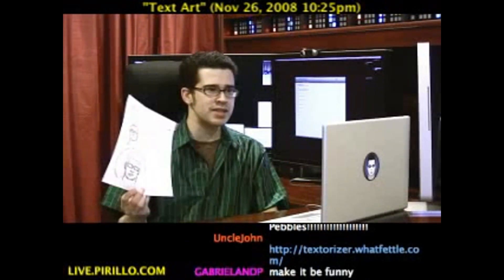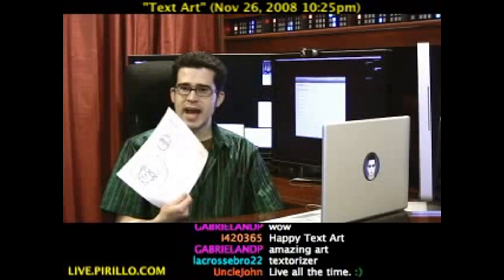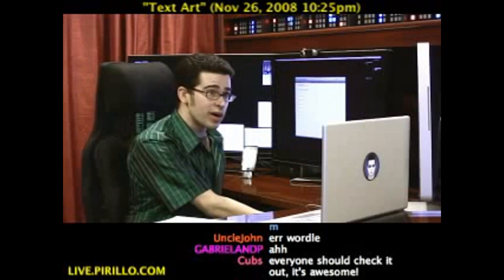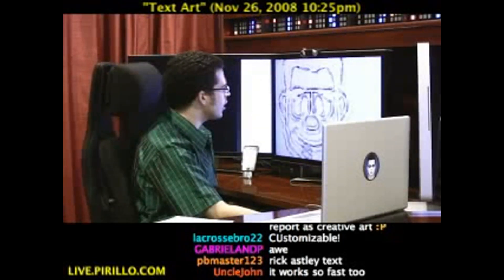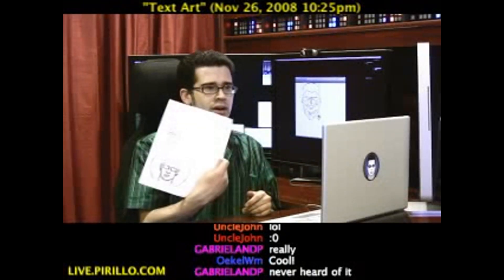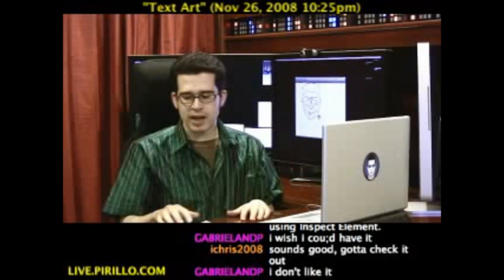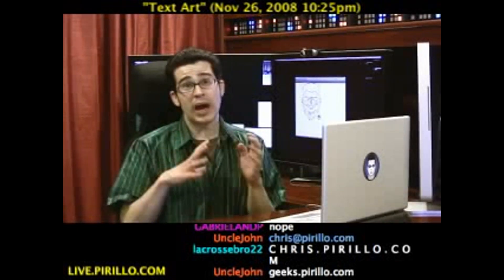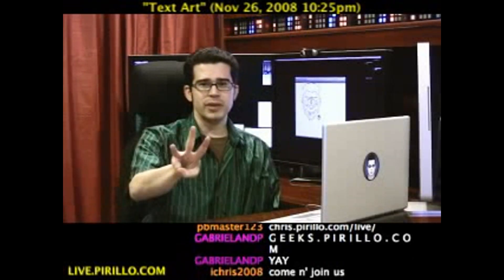How to Create Text Art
- I'm a sucker for cool media tools, especially those that work within a web browser. UncleJohn sent me an email that had some text, and some neat looking pictures at the bottom. Once I realized the pictures were actually words, I had to pass this along. Distributed by Tubemogul.